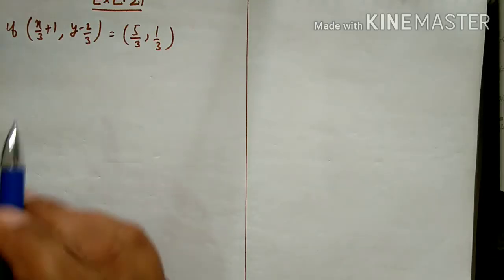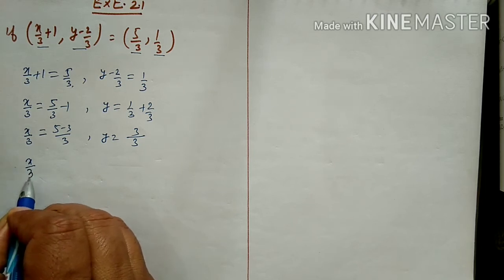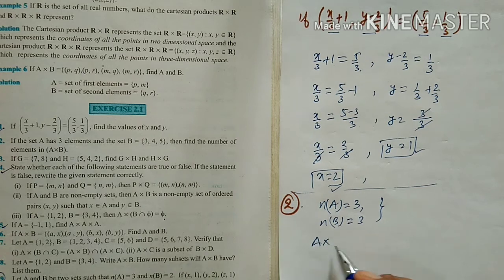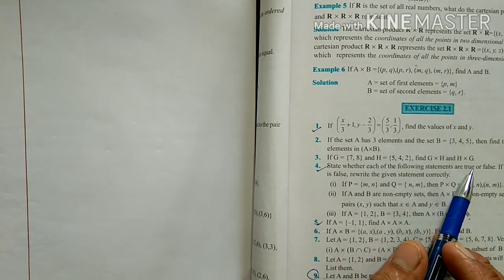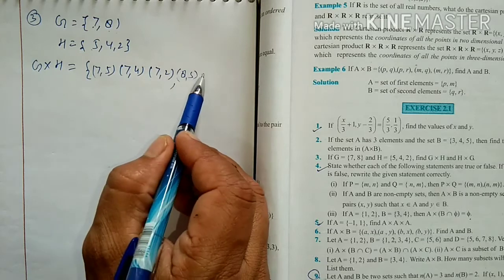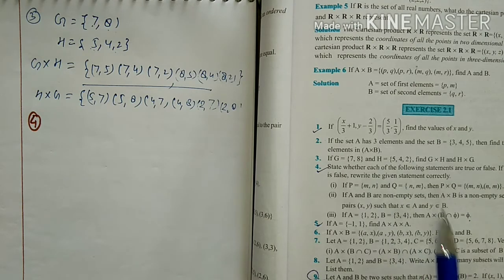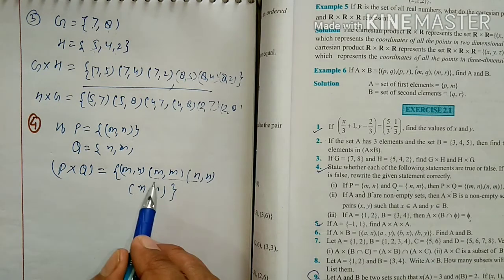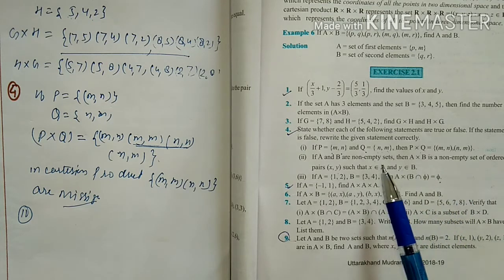NCERT SOLUTION ||Class-XI||Maths||Exercise2.1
Solution of exercise 2.1 up to 4 question